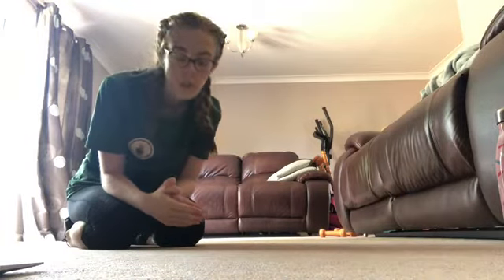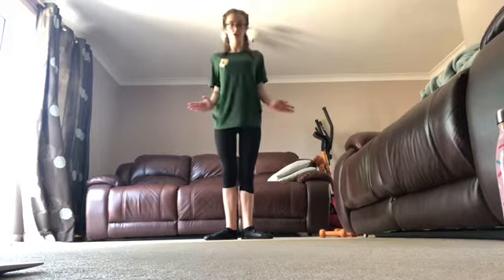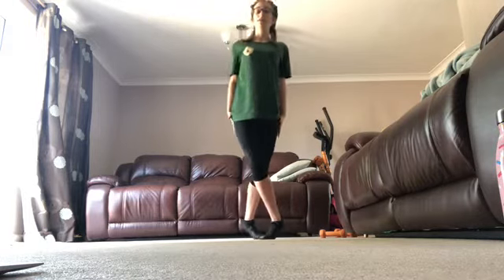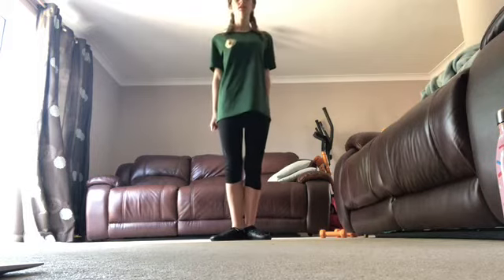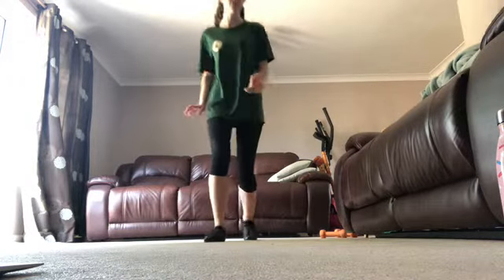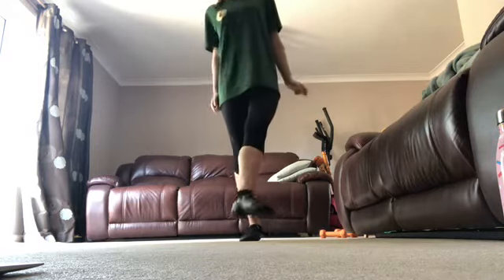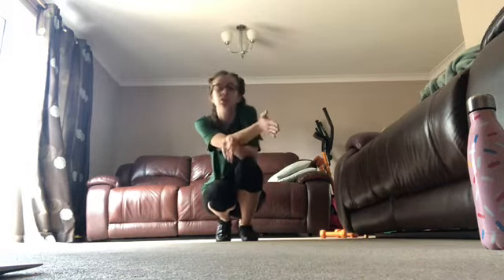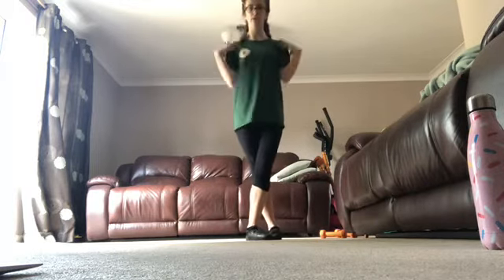Soft shoe basics & drills